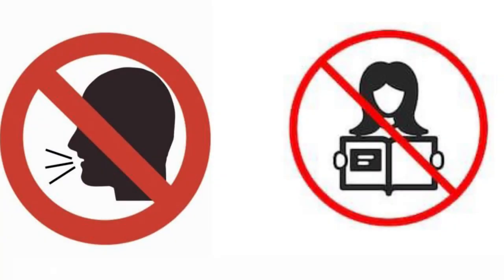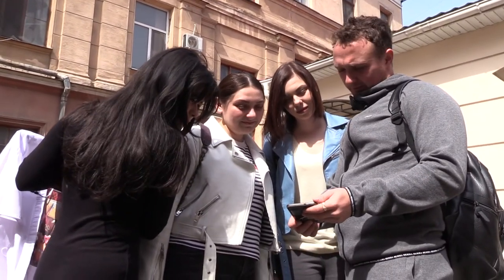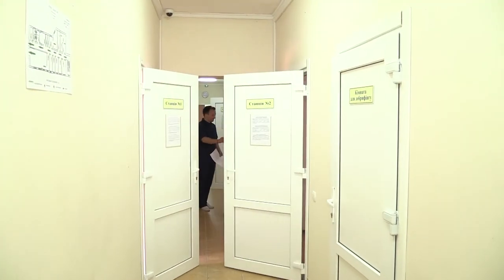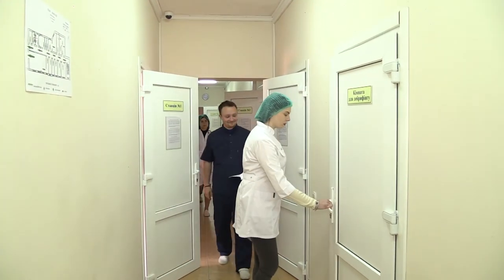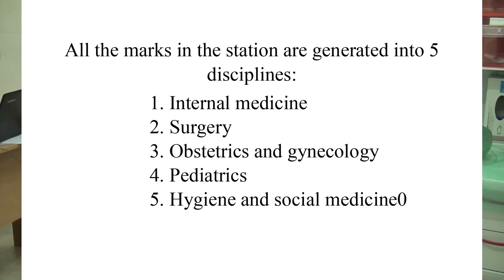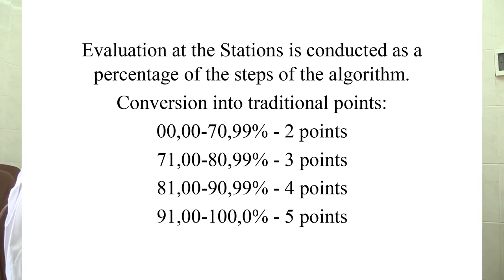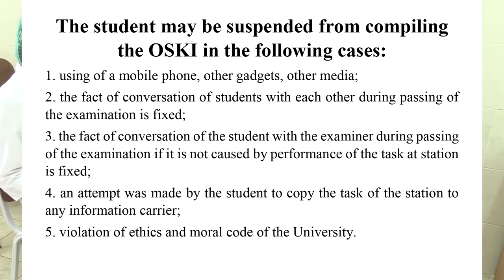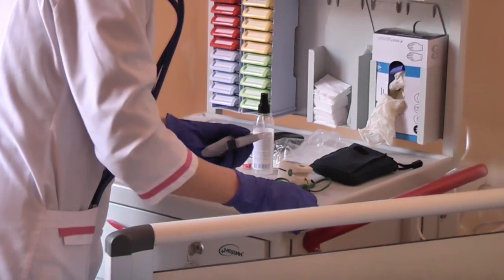ОСКІ 2 ENG